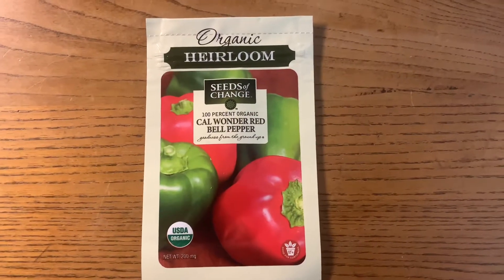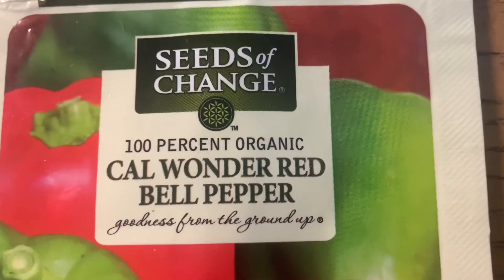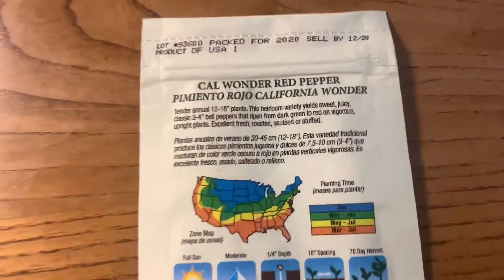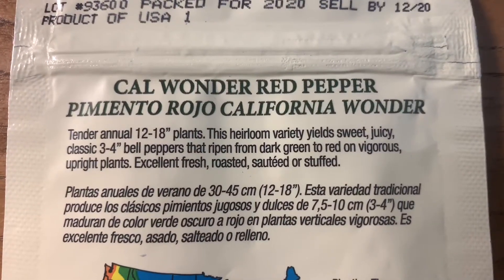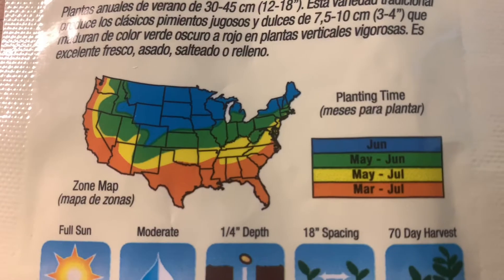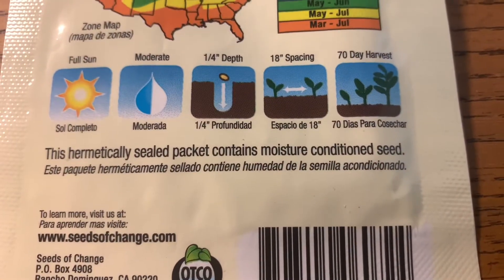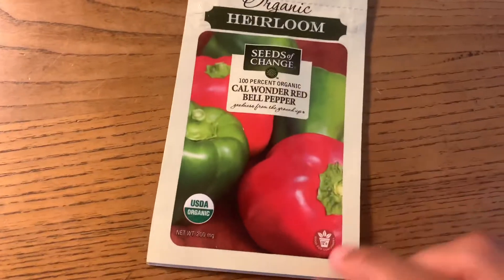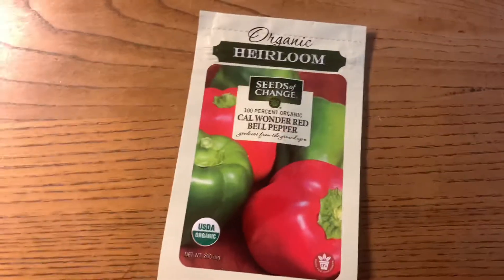Bell Pepper Seed Review! Seeds of Change Bell Pepper Company.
Hey guys sorry I did not have time to film a seed review yesterday, I had my first official day of school and was pretty busy.